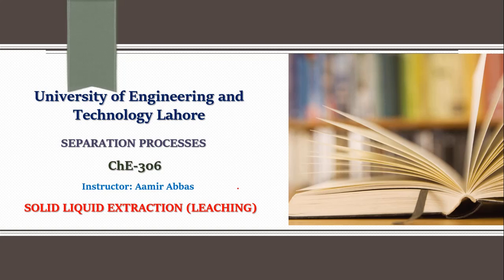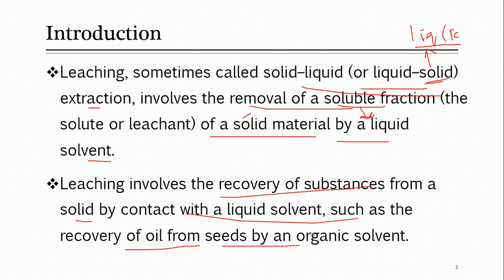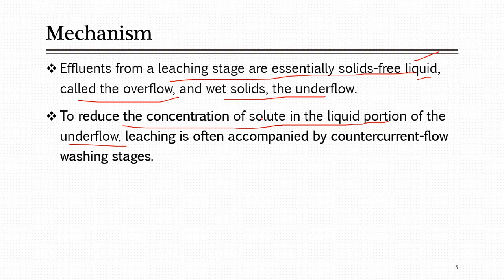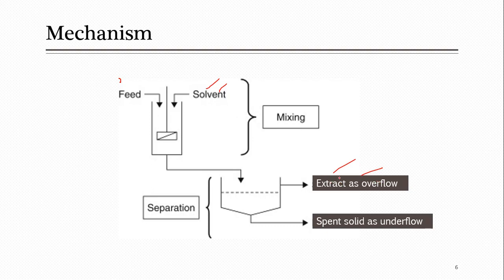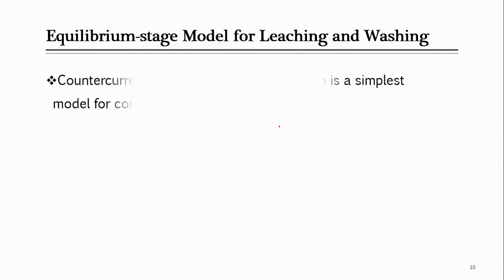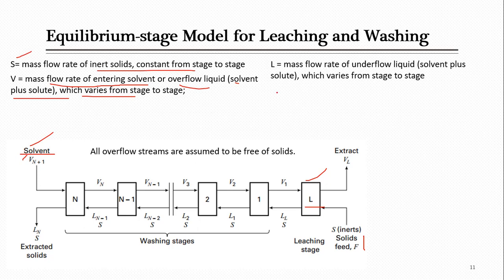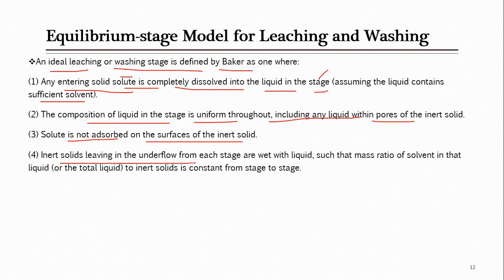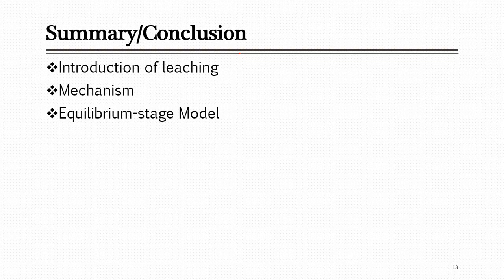Lecture 21 Solid–Liquid Extraction / Leaching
In this lecture, we have discussed briefly the solid-liquid extraction or leaching technique,